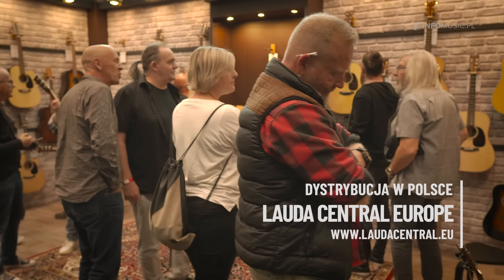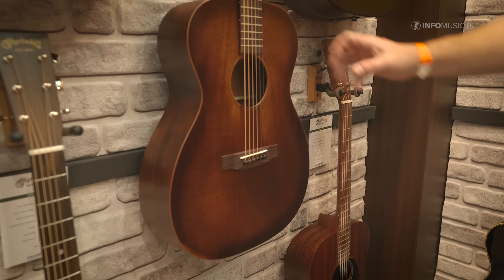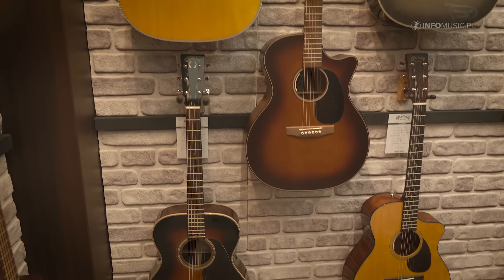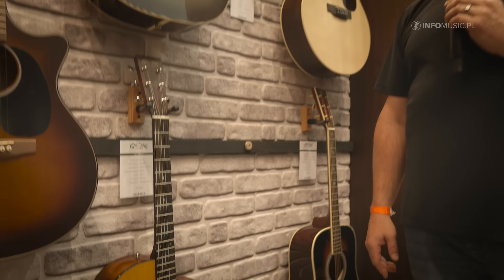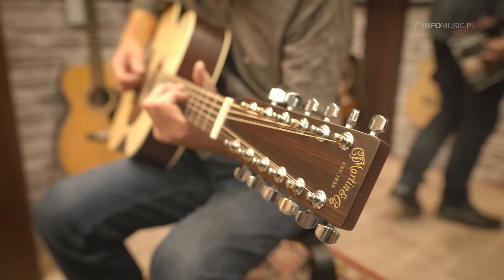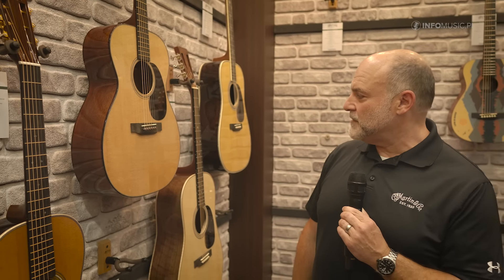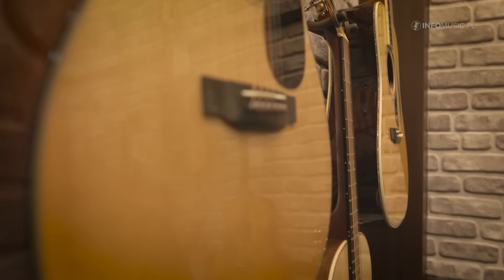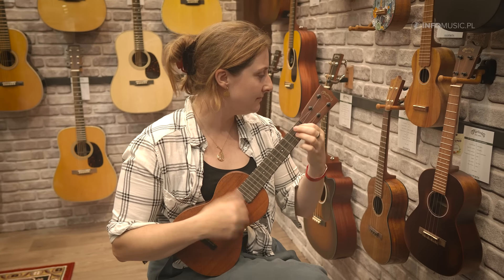Takie cuda gitarowe to tylko w Martin Guitars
Obowiązkowym przystankiem na każdych targach gitarowych jest stoisko firmy Martin. W końcu to jedna z najdłużej działających marek w branży gitarowej, która w dodatku nie spoczęła na laurach i cały czas zaskakuje zarówno nowościami, jak i wielkim szacunkiem do własnej historii.

Stoisko firmy Martin podczas Guitar Summit w Mannheim tętniło życiem. Nie mogło być inaczej – w końcu mówimy tu o jednej z najbardziej legendarnych marek w świecie instrumentów strunowych. Katalog gitar tego kultowego producenta jest szeroki jak nigdy i uwzględnia zarówno budżetowe instrumenty dla początkujących graczy (budowane w Meksyku), znane i kochane od dekad klasyki oraz custom shop z najwyższej półki.